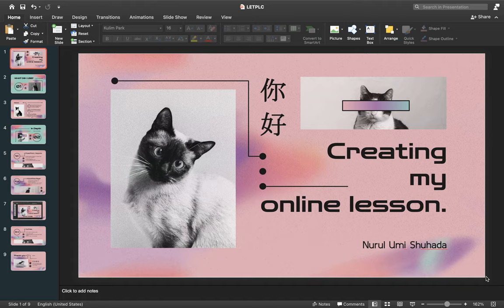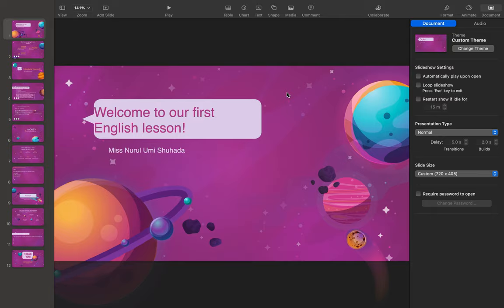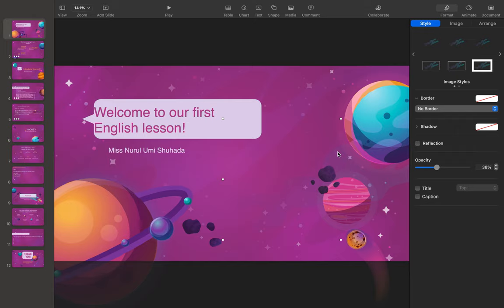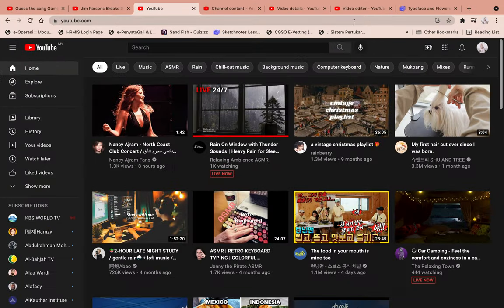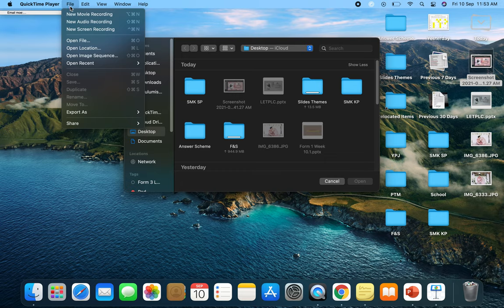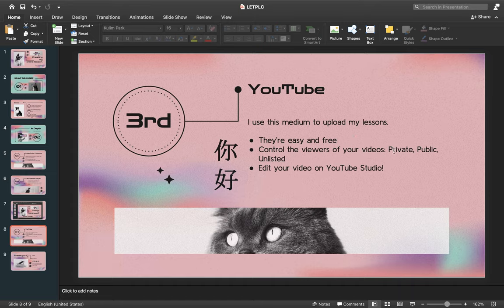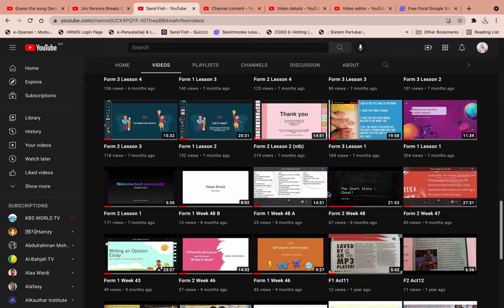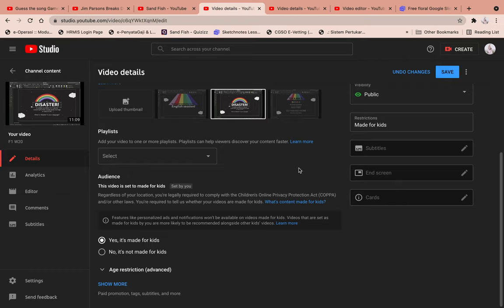LETPLC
Hello, it's me...
Basically sharing my way of conducting my online lesson. I'm not a pro at any of the softwares mentioned in the video, but those are the things I do when I do it.
Of course this is just an alternative from the OG Google Chrome.